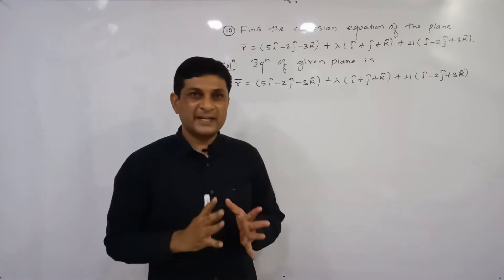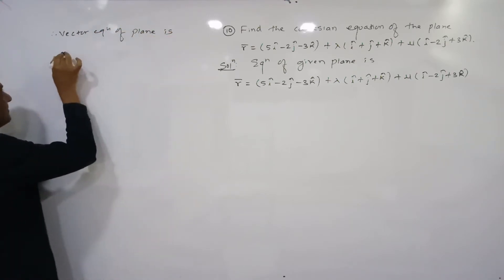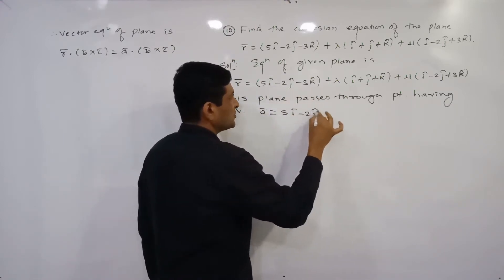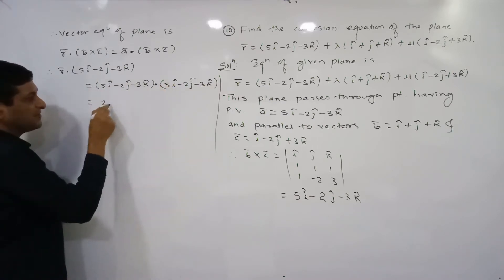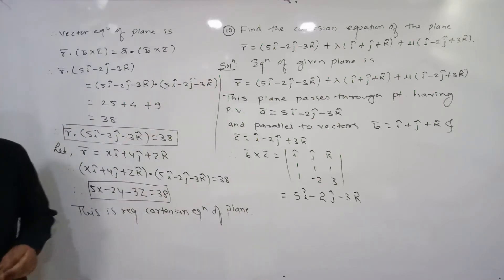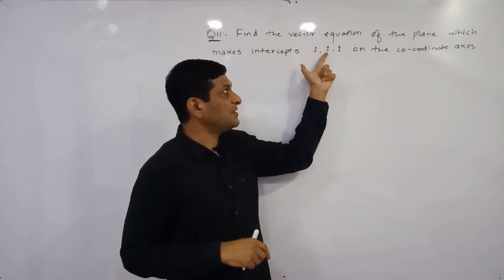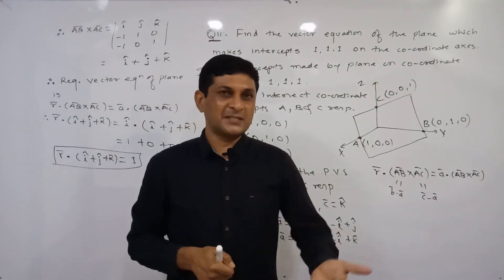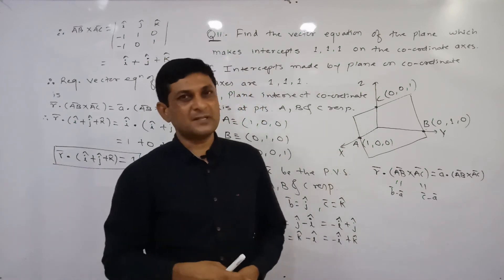Line & Plane | Ex. 6.3 , Q. 10-11 | Class 12 Maths | Maharashtra Board | Samit Deshmukh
✔I Professor Samit Deshmukh is going to teach you Line & Plane chapter of class 12th Maharashtra board

✔ In this video we will discuss on Line & Plane Ex. 6.3, Q.10-11